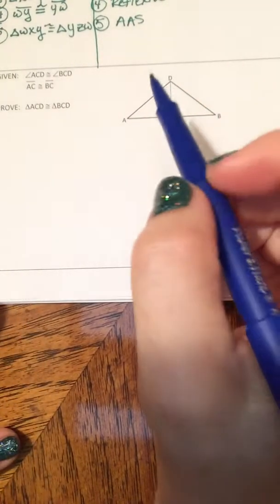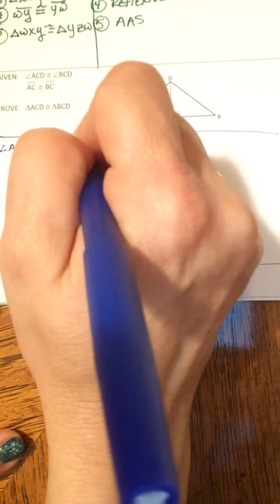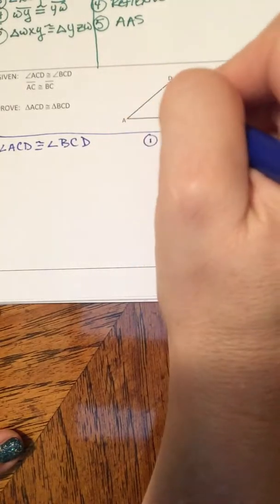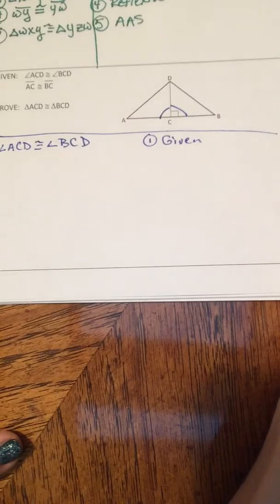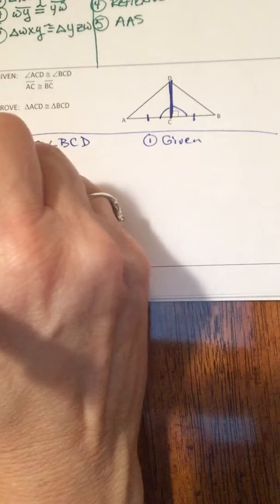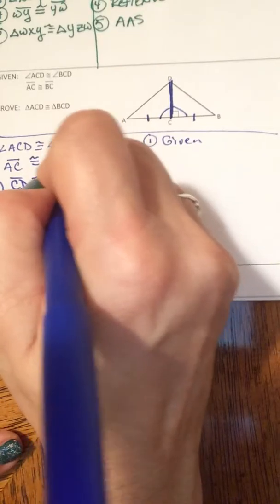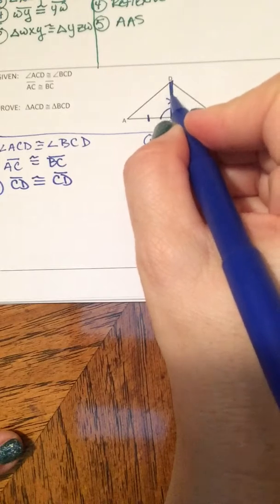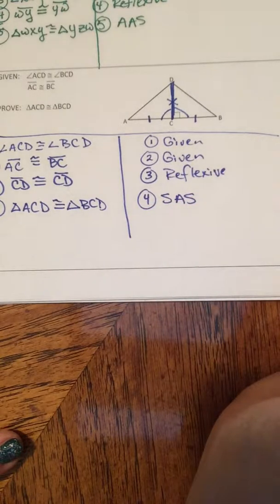Unit 5 Day 4 Example 3